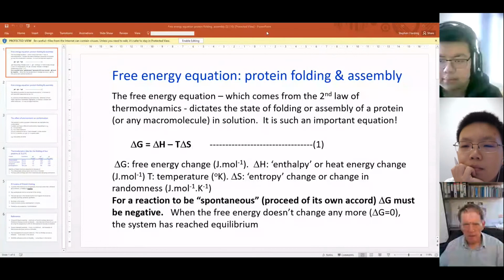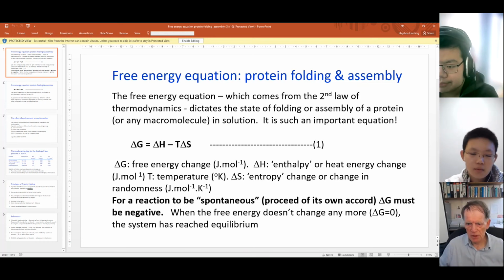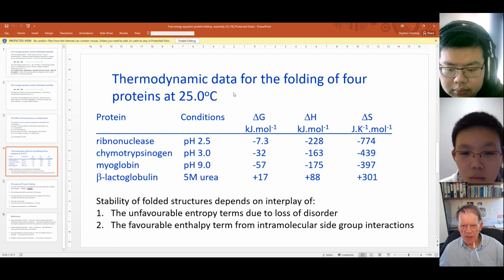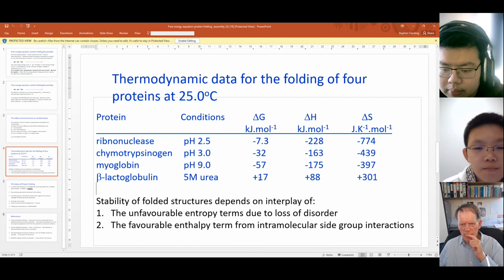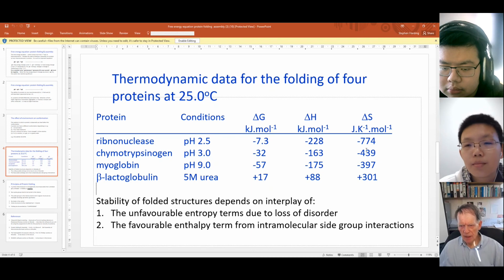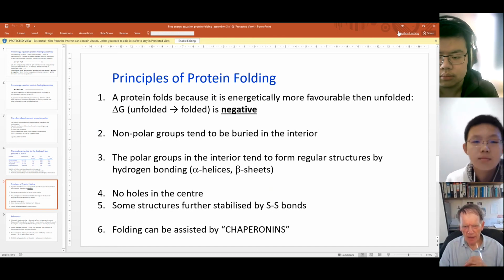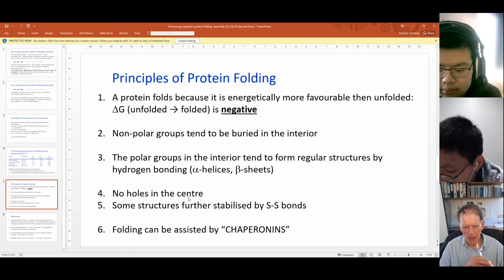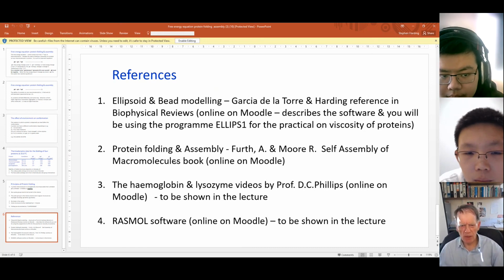Free Energy Equation: Protein Folding & Assembly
Please view directly after this:
1. (Protein Folding video - Sir David Phillips)
2. (Hemoglobin structure and sickle cell anaemia - Sir David Phillips)
(Lysozyme structure - Sir David Phillips)